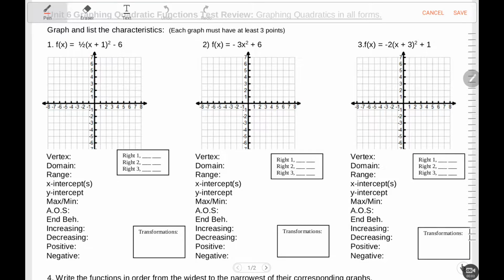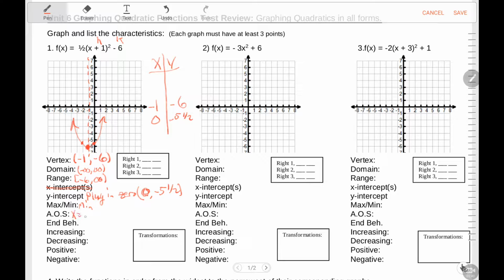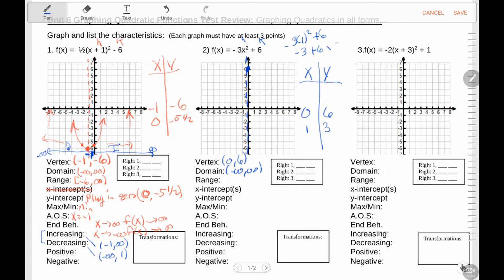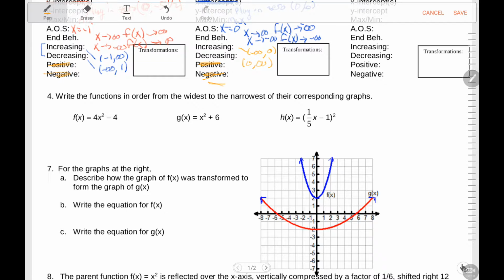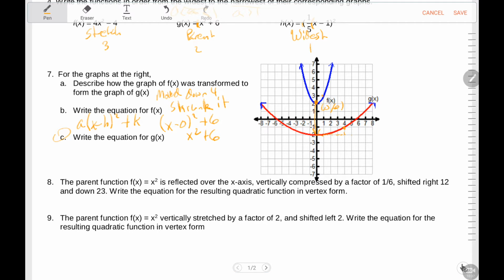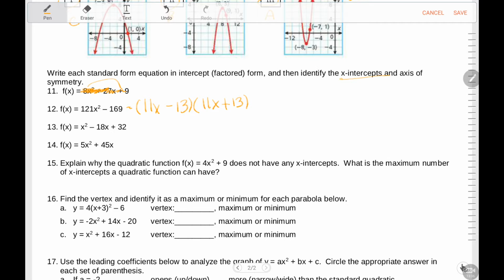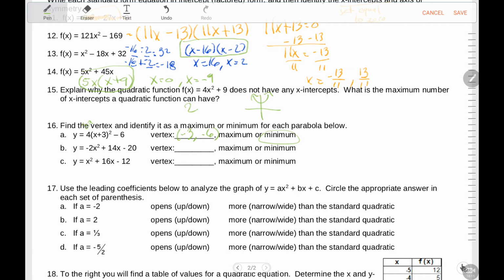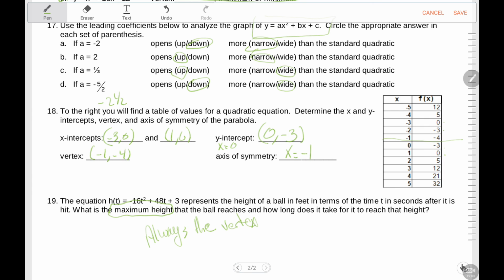December 7, 2016